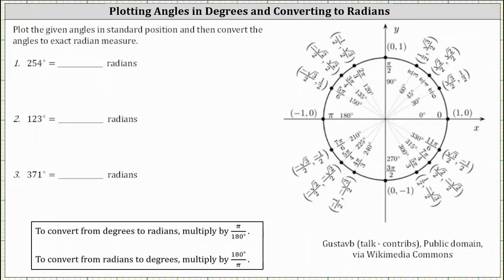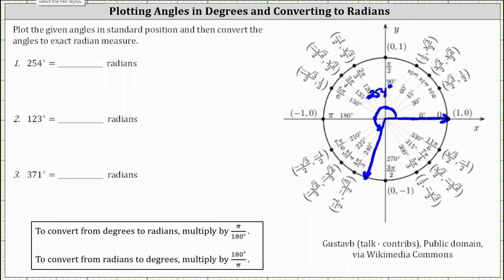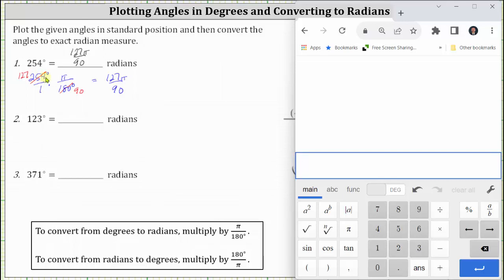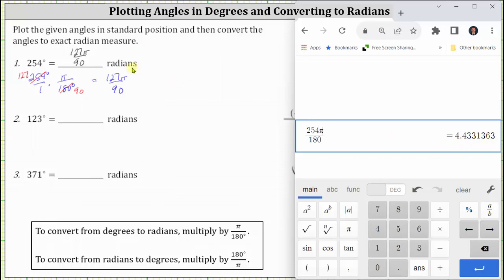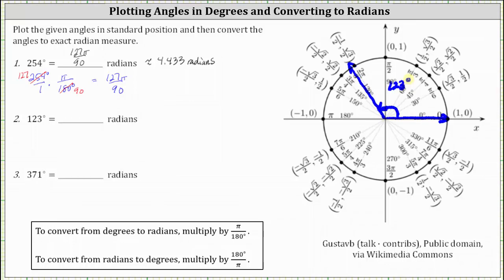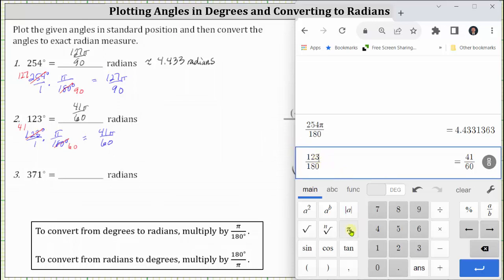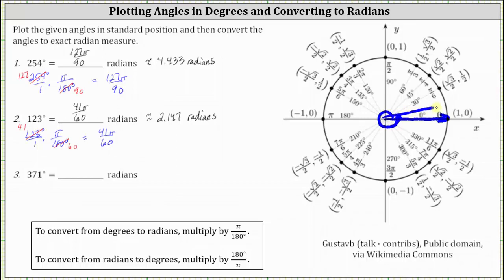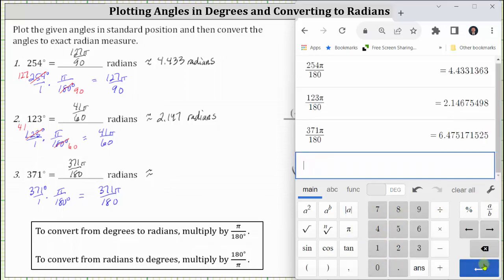Plot Positive Angles in Degrees in Standard Position and Convert to Radians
This video explains how to plot angles in degrees in standard position and then convert the degree measure to radian measure.